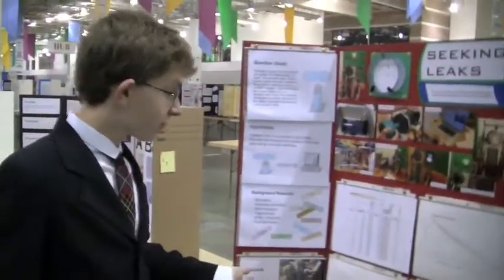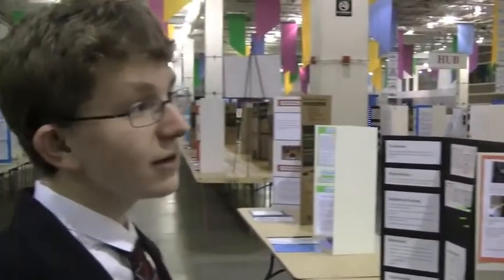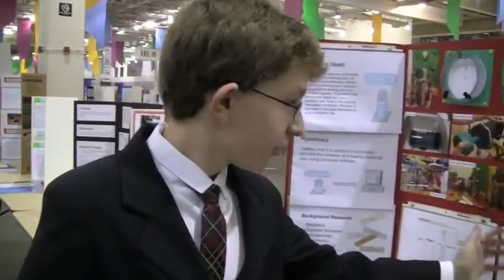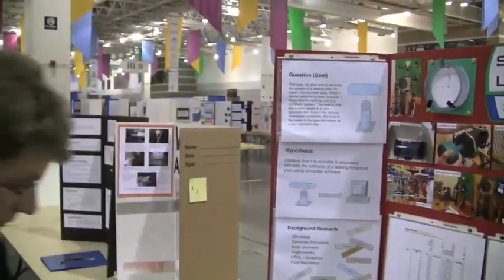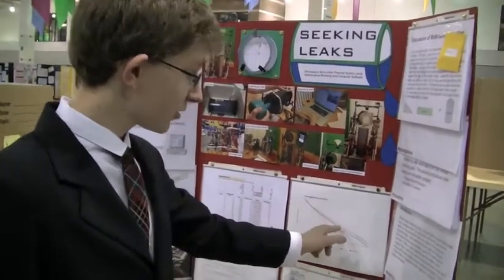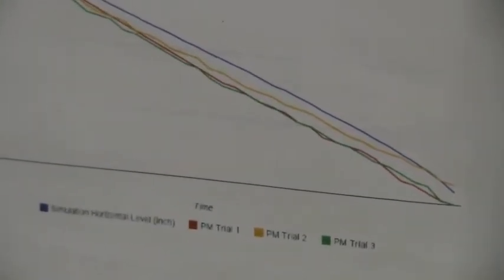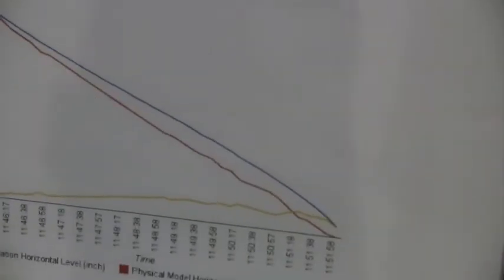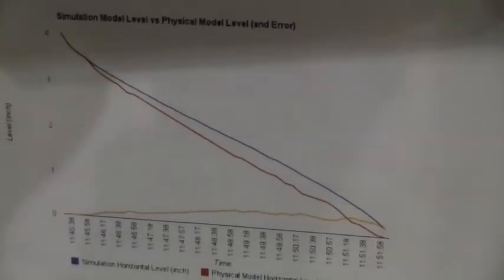SARSEF 2013 Walker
Project:  Seeking Leaks - Simulating a Non-Linear Physical System with Mathematical Modeling and Computer Software
1st Place in Physical Sciences at SARSEF (6th grade), Won US Naval Science Award including a medal from Office of Naval Research, Won award from USS Tucson (SSN-770)
12 year old Walker